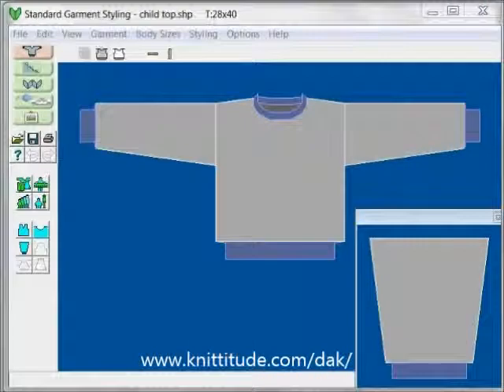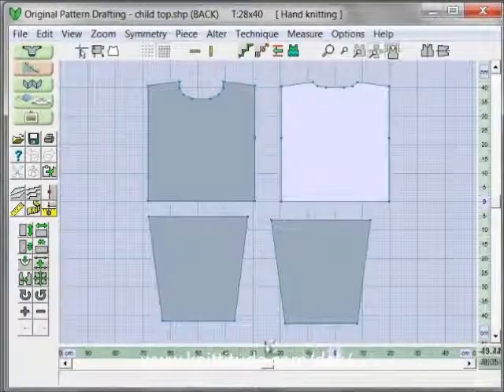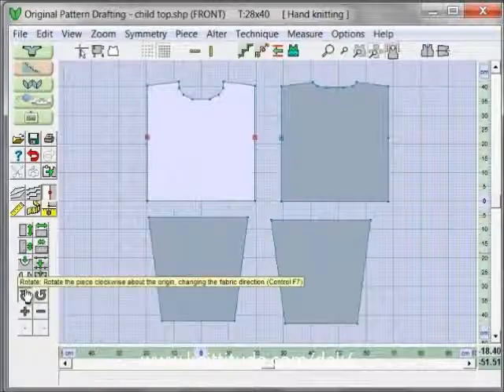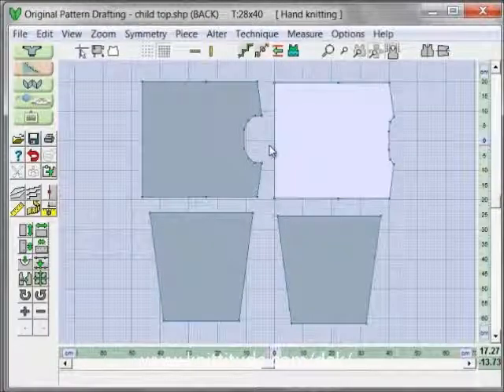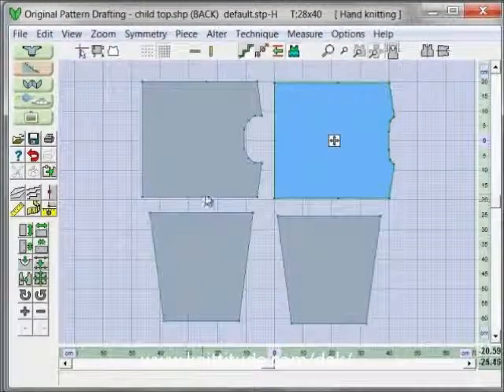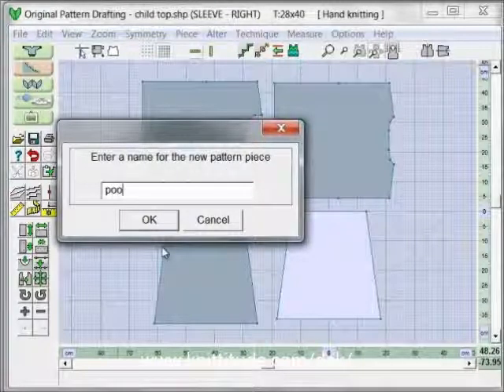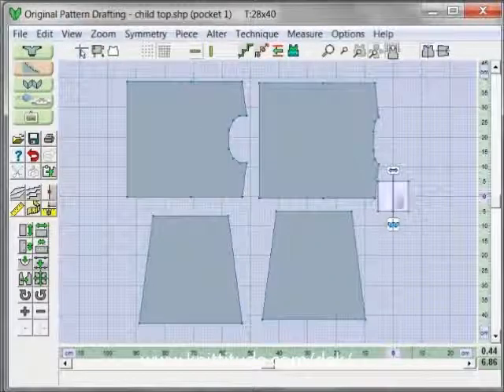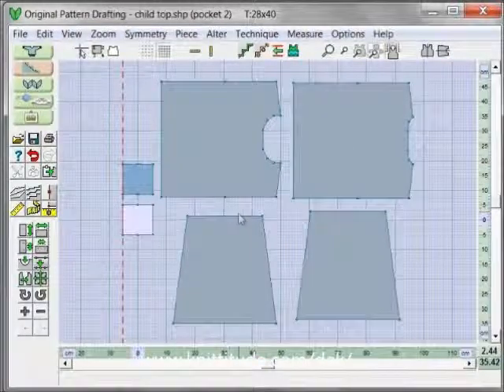DesignaKnit 8 Tutorial - Setting Up A Sideways Hand Knit Sweater